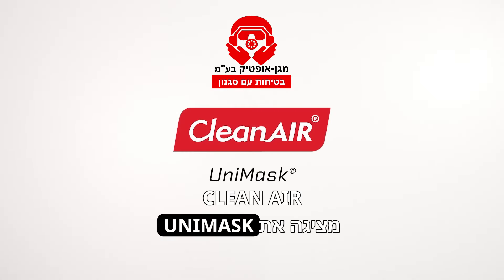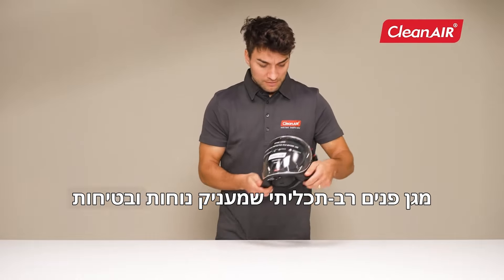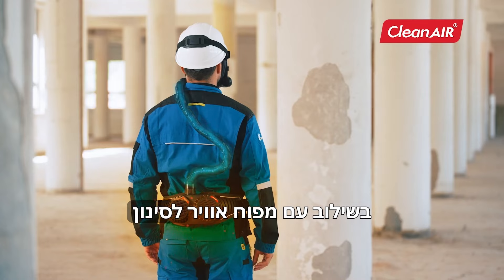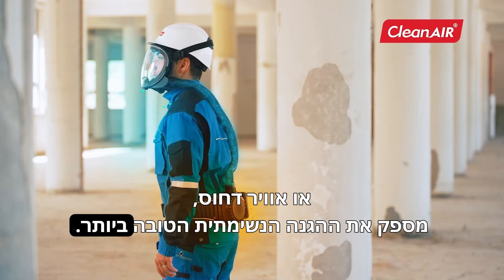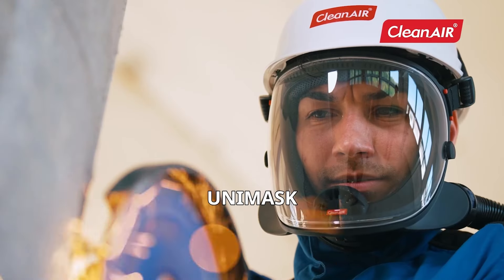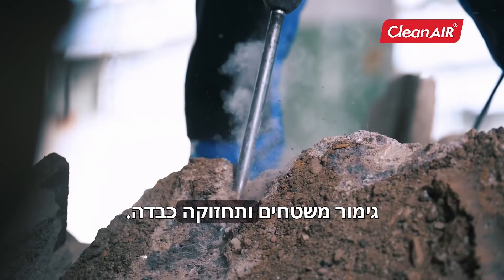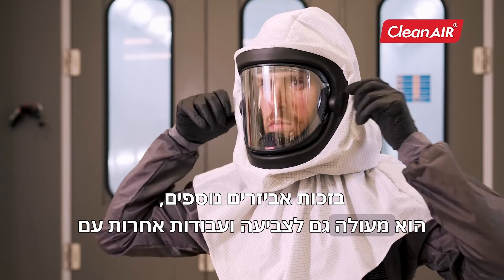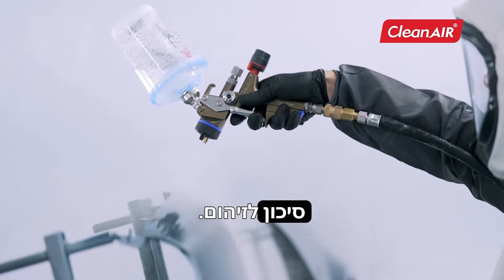מגן פנים למפוח סינון אוויר דגם CLEANAIR UNIMASK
מגן פנים אוניברסלי קל משקל המספק את הנוחות והבטיחות הגבוהים ביותר | דגם UNIMASK תוצרת MALINA
הרמה הגבוהה ביותר של הגנת נשימה עם ויסות זרימת אוויר פנימית משופרת ומגן עם תכונות אופטיות ומכאניות מעולות
UniMask קלת משקל (רק 380 גרם) ומציעה נוחות משתמש מעולה
ויסות זרימת האוויר הפנימי מאפשר למשתמש להגדיר את כיוון ועוצמת האוויר שיועבר לפנים או ישירות לאזור הנשימה
אטם פנים רך וספוגי, לנוחות מקסימלית של המשתמש, אופטימלי לספיגת זיעה בזמן העבודה.
עמידות מכנית גבוהה וציפוי נגד ערפל.
UniMask קל ונוח לשימוש וכל חלקי החילוף ניתנים להסרה במהירות ובקלות המאפשרת תחזוקה מהירה ופשוטה.
נוח לשימוש בתעשיית הבנייה, תעשיית הרכב, בניית ספינות וכו'.
UniMask מתאימה לסוגים רבים של השחזה ותחזוקה כבדה